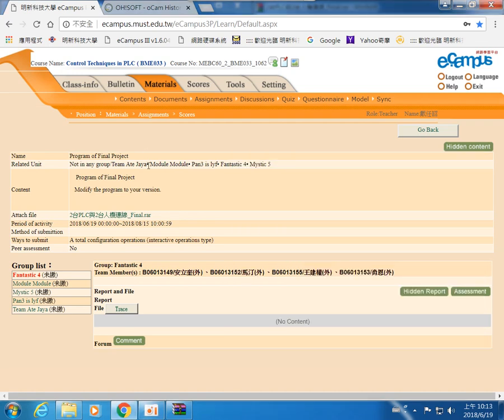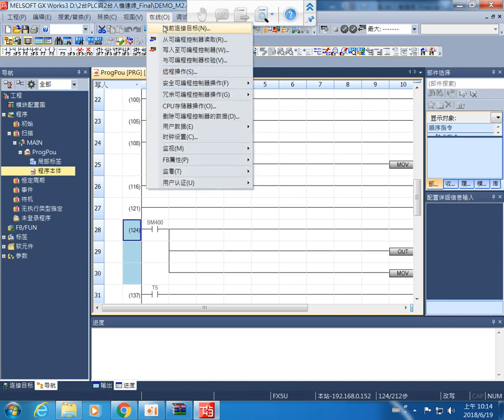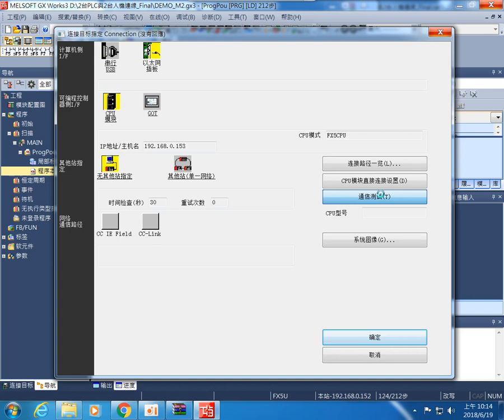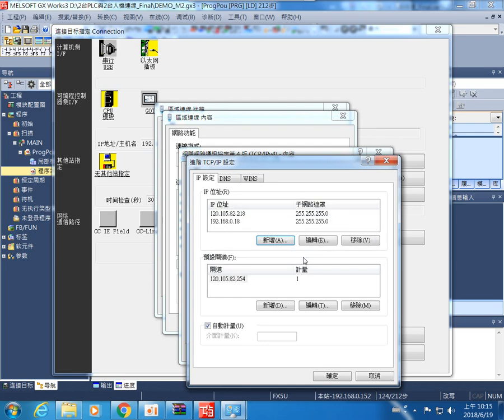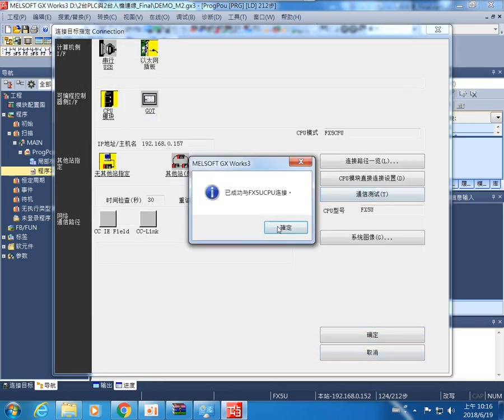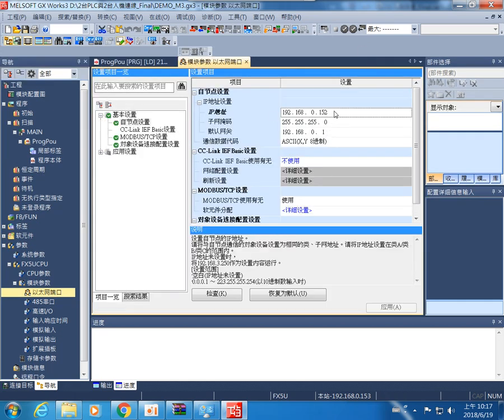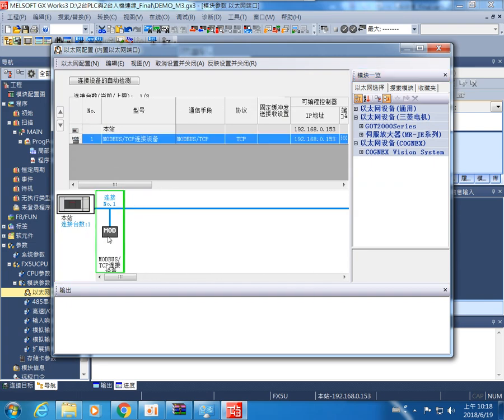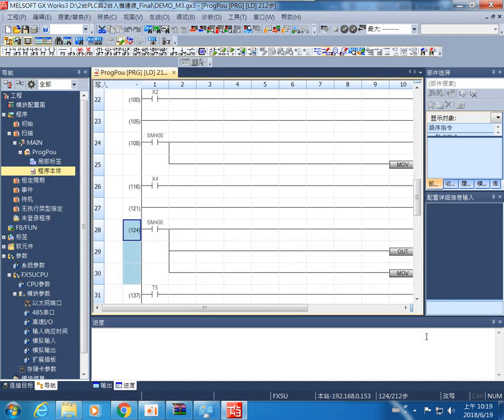FX5U PLC setting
IoT Program